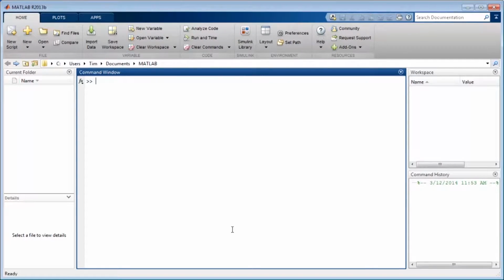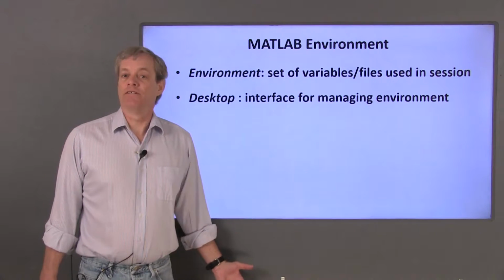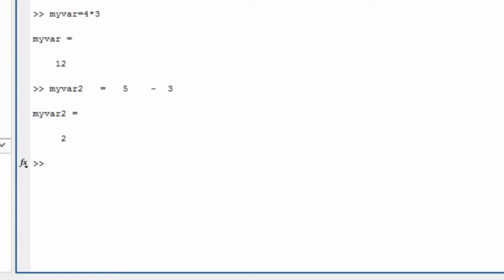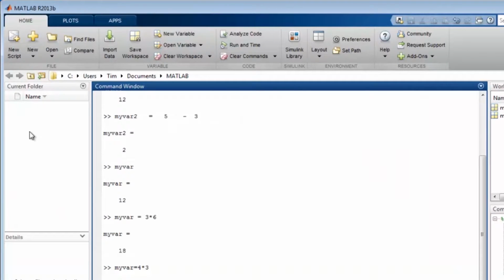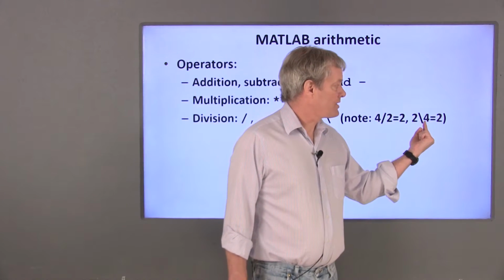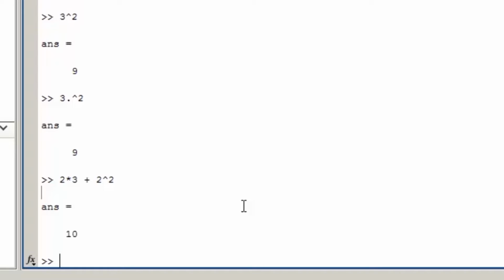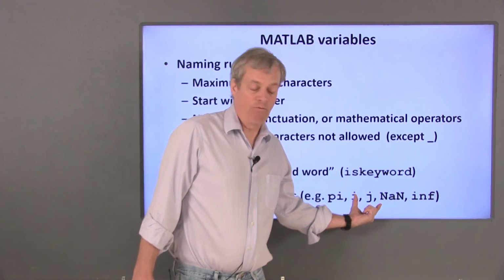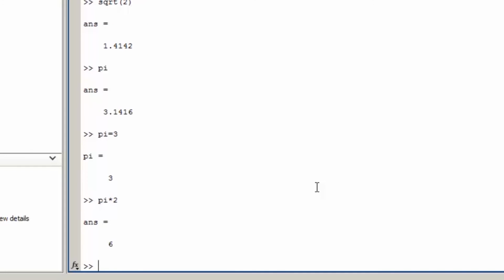M1 Chapter 0 MATLAB Video